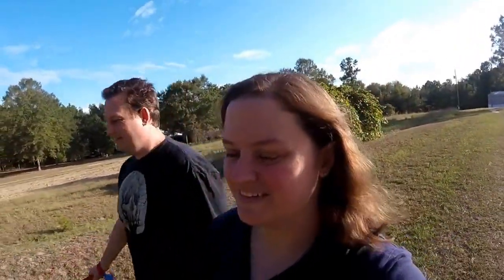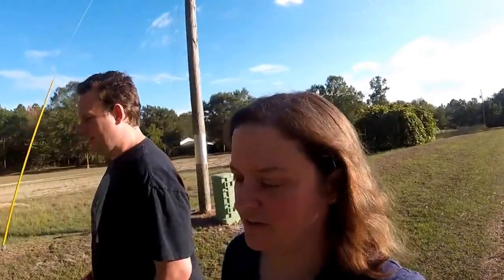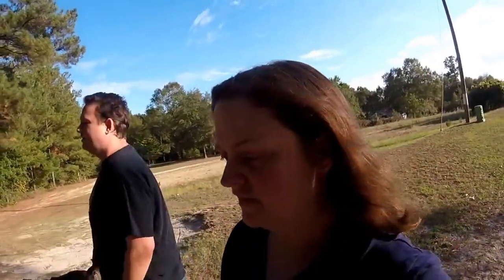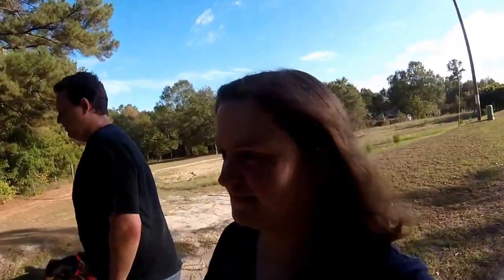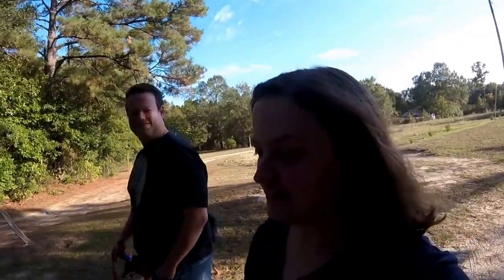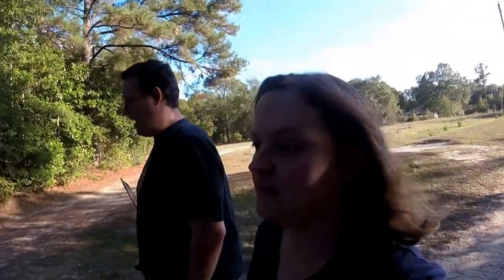Whole 30 H4H: Day 15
We are combining our second Whole30 with the Hot for Halloween challenge! Since we're starting on the first of October with our Whole30, we will be Hot 4 Halloween by the 31st!

Let me know if you have tried doing the Whole30 and what your thoughts were and what was most challenging for you.